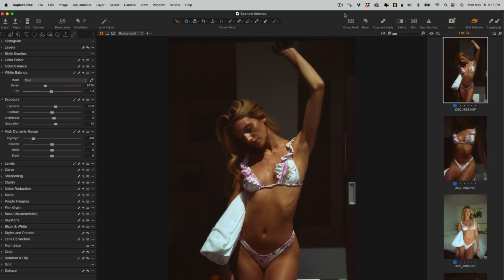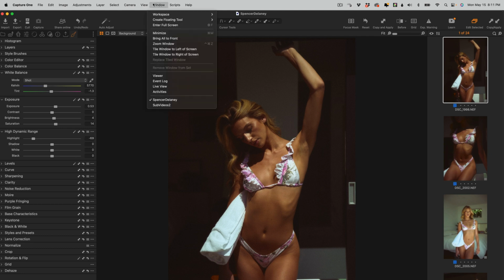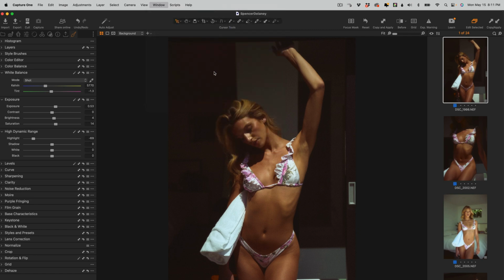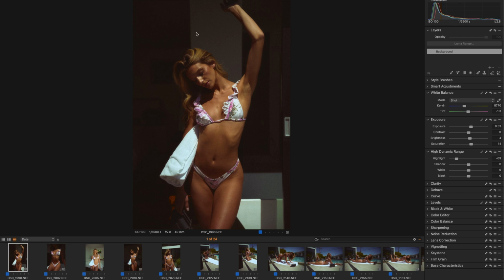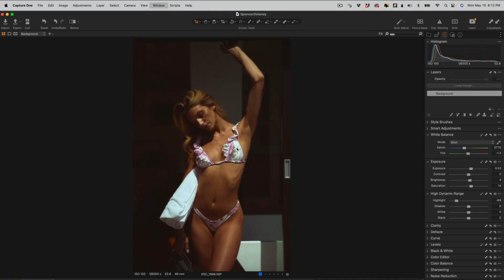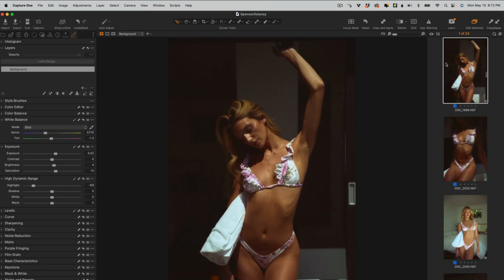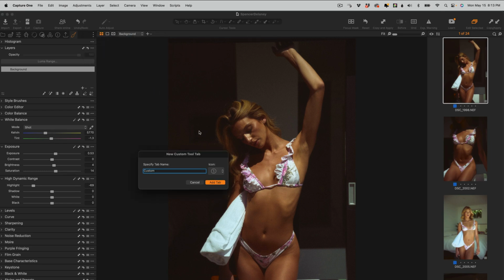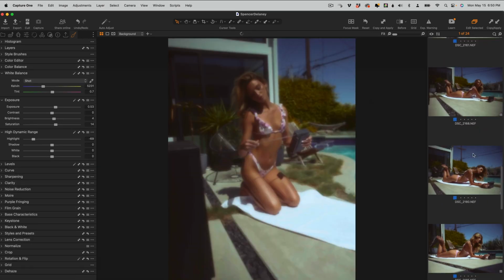Switching to Capture One from Lightroom? Do this ONE thing immediately!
Follow my daily edits in my stories and posts on instagram

Many users that attempt to switch to Capture One Pro from Lightroom have a hard time specifically because of this one very simple issue. The interface or workspace may appear different but it's actually not. Do this one thing in Capture One Pro and you'll feel more comfortable using the software.